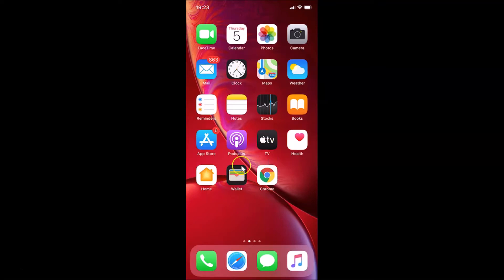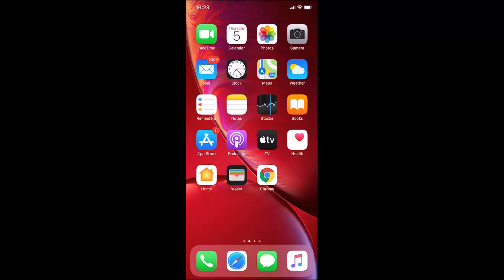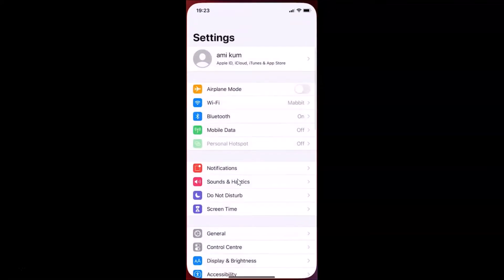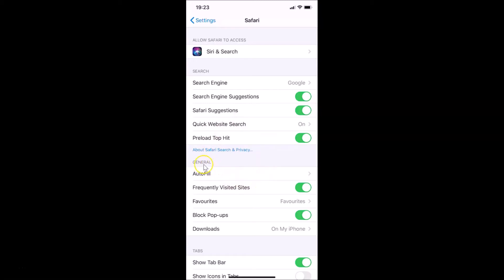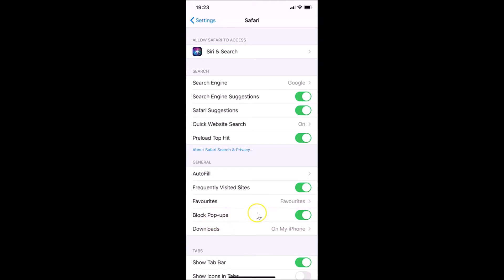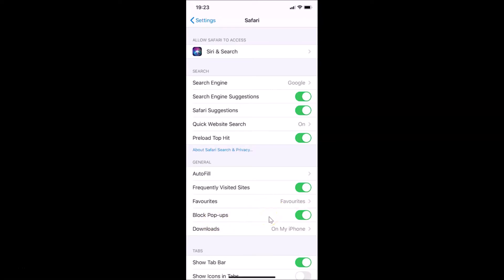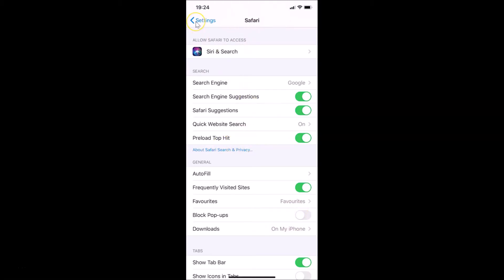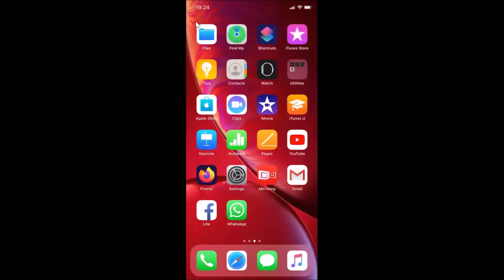How to Allow Pop-ups in Safari Browser on iPhone?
Step 2: Scroll down, and find 'Safari,' and then tap on it.

Step 3: Under 'General' Menu. Tap on 'Switcher' next to 'Block Pop-ups' to make it 'Off.'

It's done.